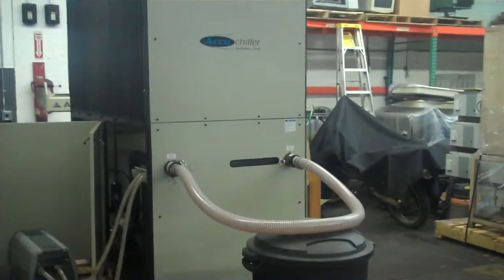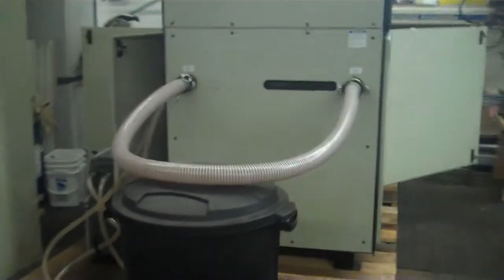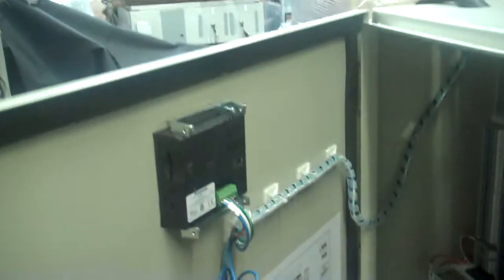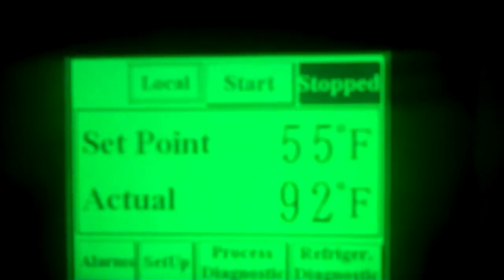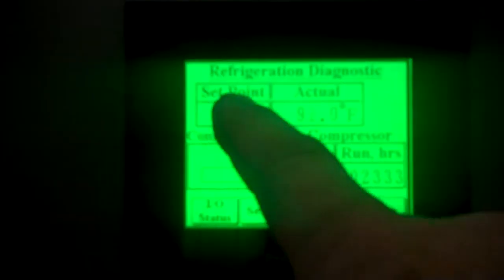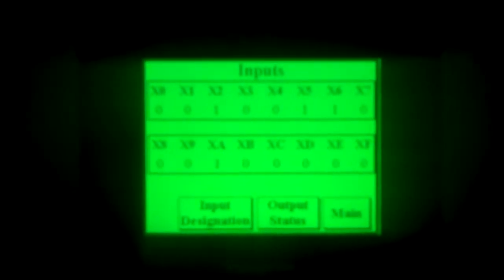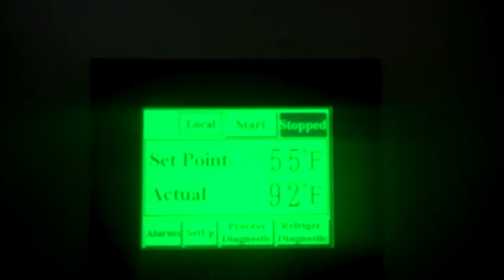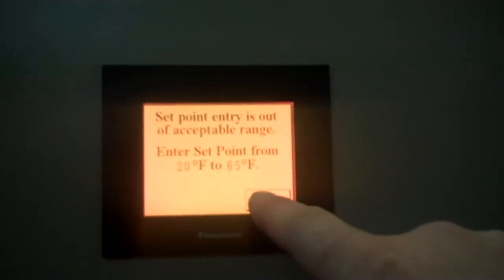2011 Thermal Care NQA15 AccuChiller 15 Ton NQ Series Air Cooled Chiller, Part 1 of 2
This is Thermal Care's "Premium" NQ model with:
 - upgraded Panasonic PLC touch screen controller
 - 3 hp process pump
 - R410A refrigerant
 - 50 gallon insulated reservoir tank
 - High Efficiency low noise fan w/ integral aluminum condensers
 - scroll compressor
 - 460 volt 3 phase, MIN circuit Amps: 44.3